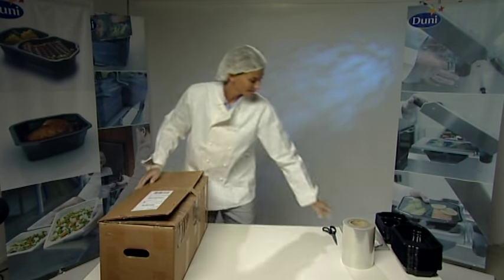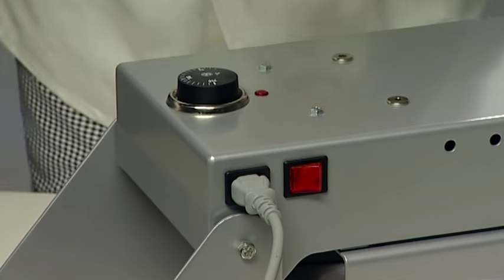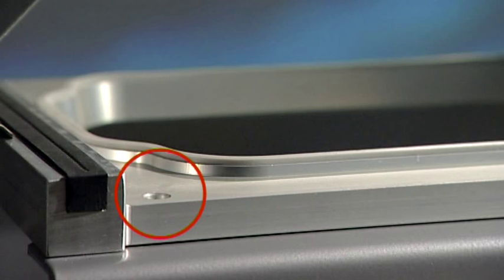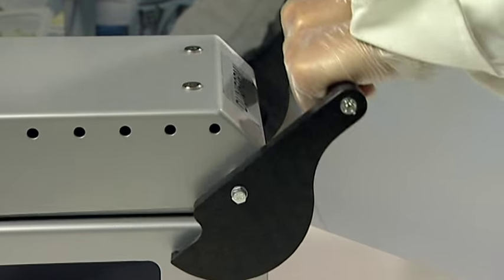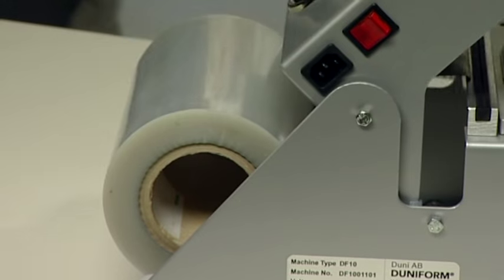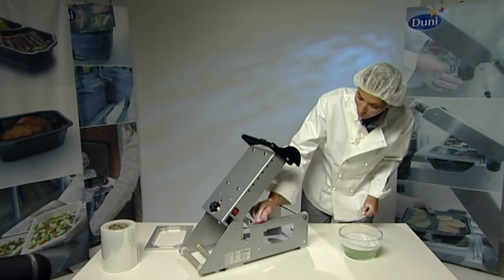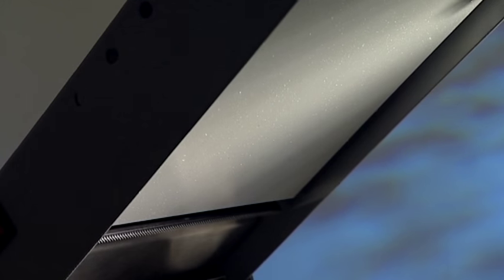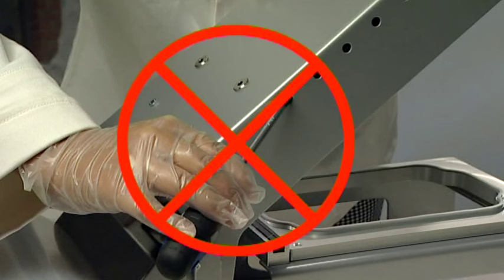MANUAL TRAY SEALER MOVIE INSTRUCTION